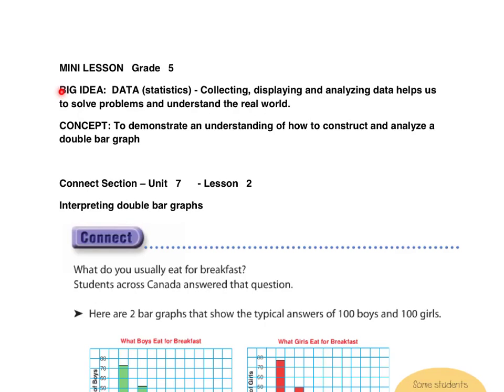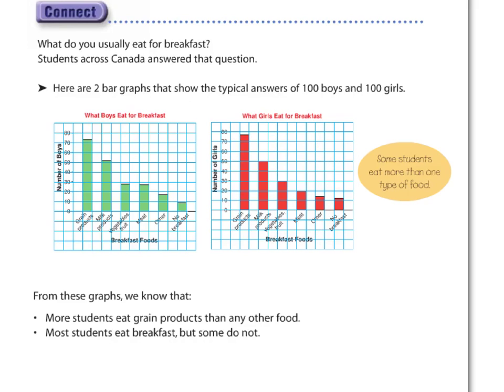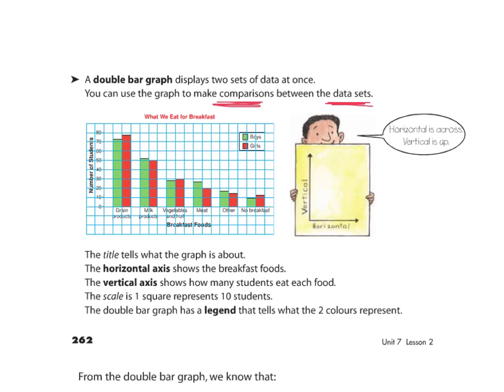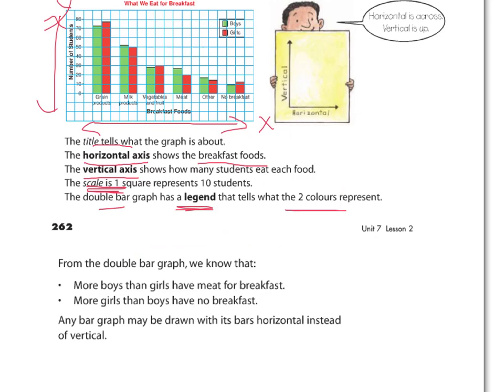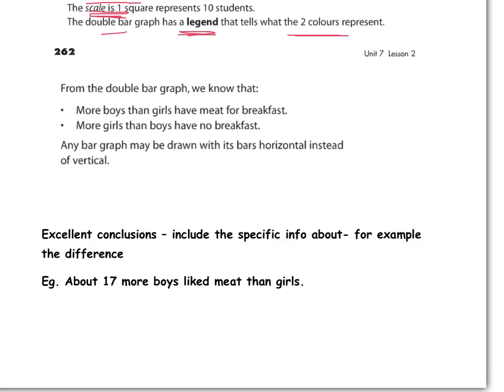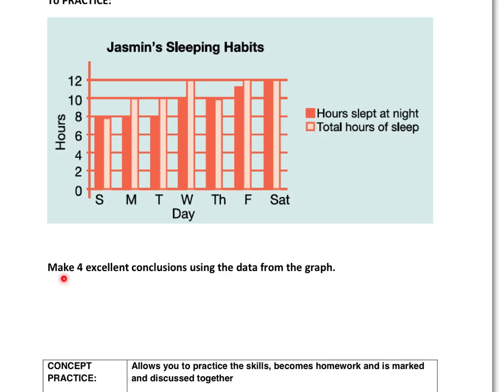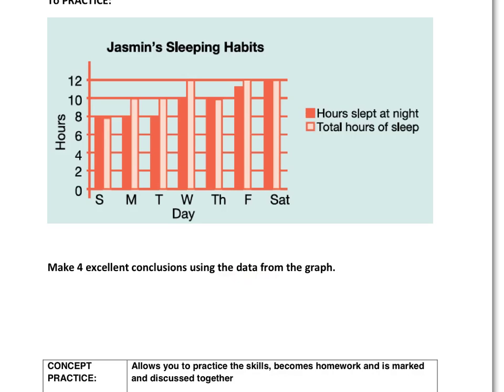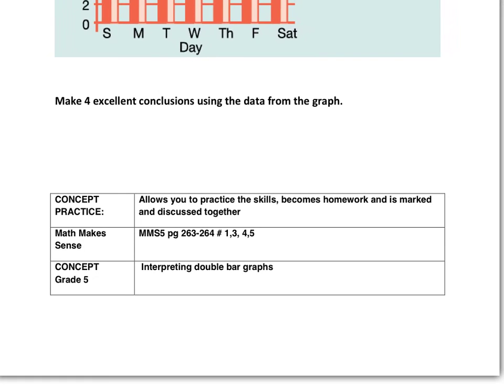gr 5 double bar graphs